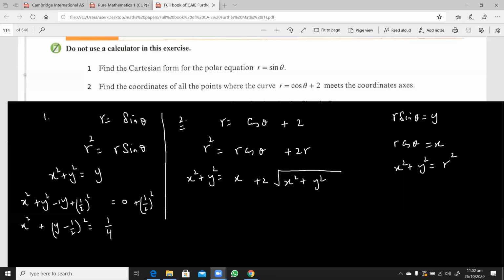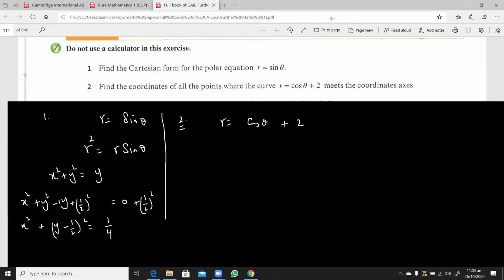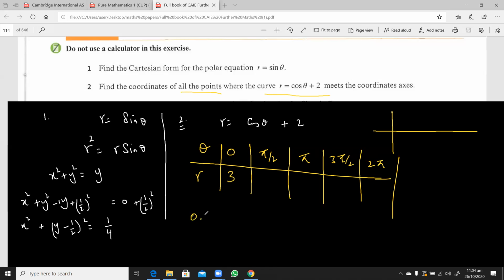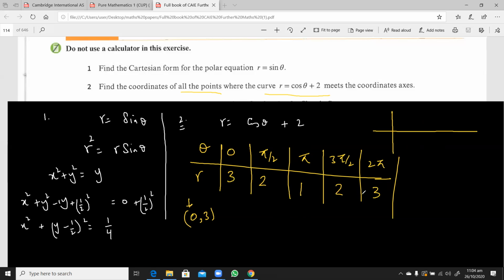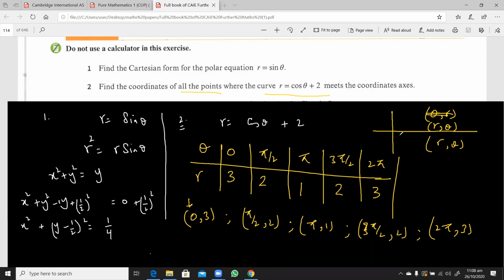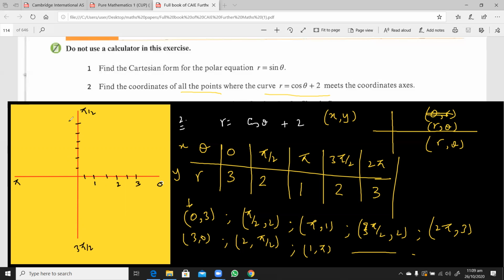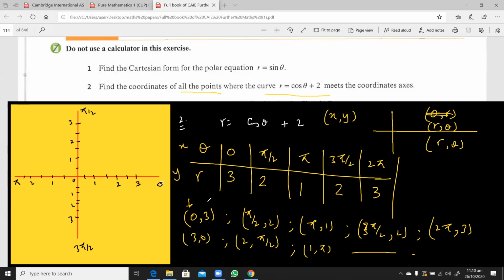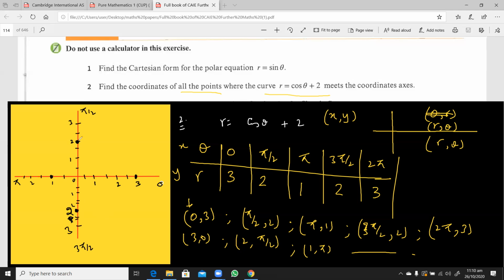How to sketch a Polar Curve 1 of 5. A Level Further Maths/Polar Coordinates.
How to sketch polar curves with the given equations in polar form. A Level Further Maths/Polar Coordinates.